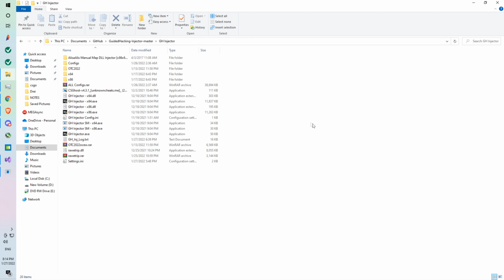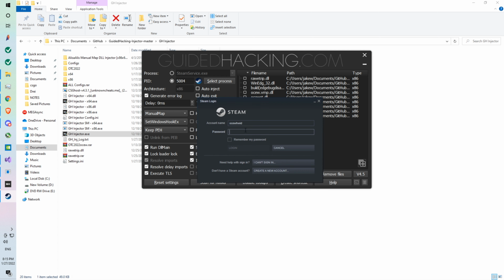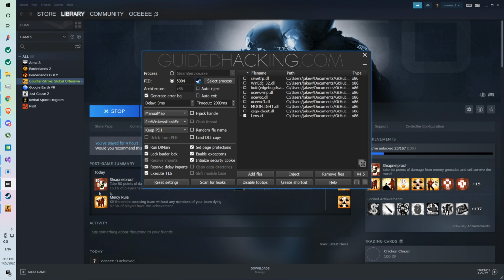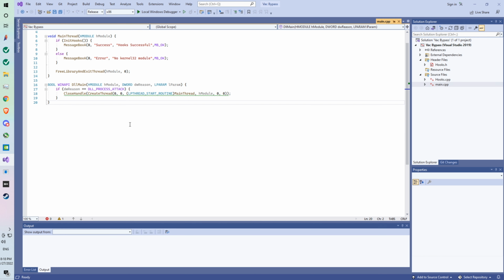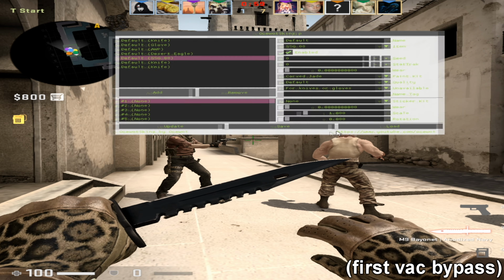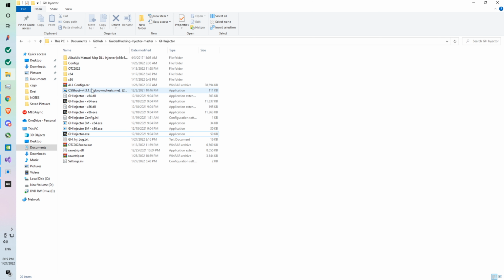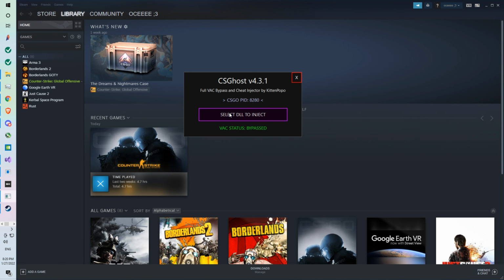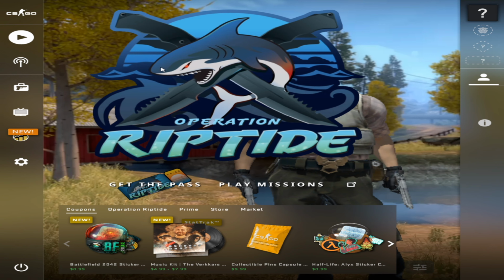NEW VAC BYPASS FREE 2022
IF THE FIRST BYPASS DOESNT WORK FOR YOU USE CSGHOST. the first bypass is very new and there is literally no information on it so for all i know i could be using it wrong. please be careful and do not cheat on main accounts.
0:00 first vac bypass
4:07 clips in mm
5:00 csghost vac bypass 2